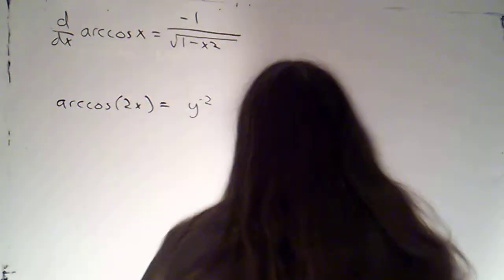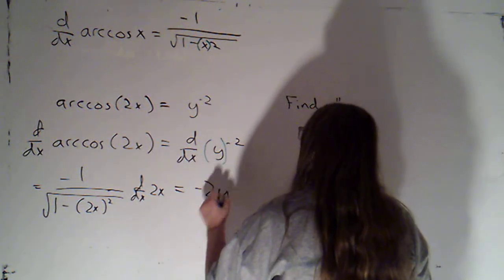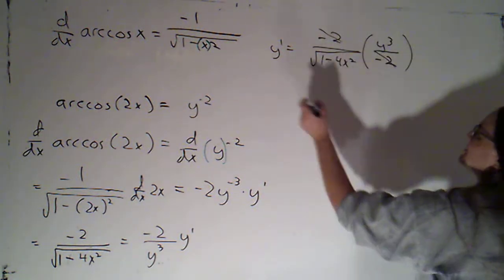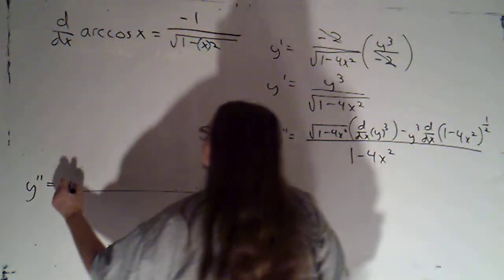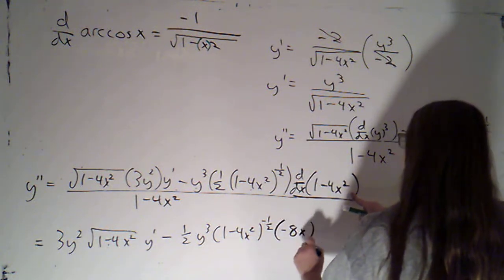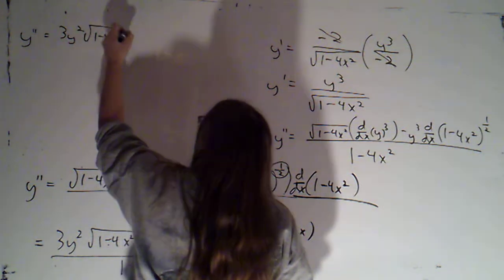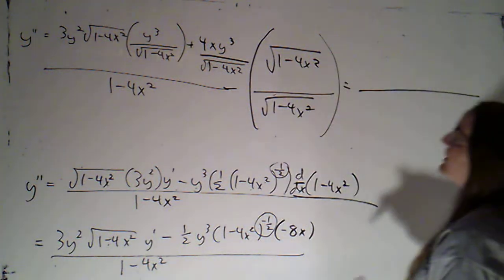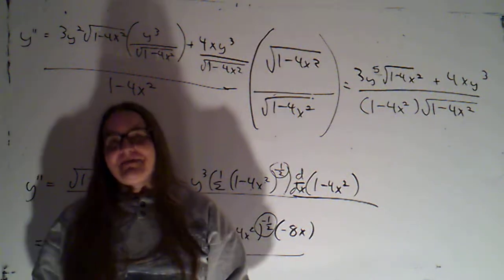3A 3 5 part 13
Using implicit differentiation to find a second derivative in a problem that involves inverse trig.